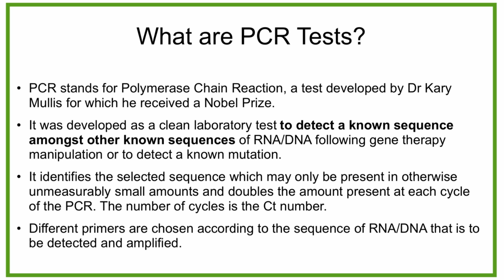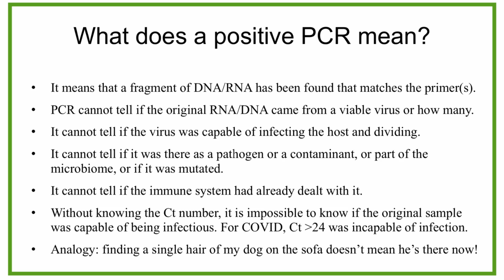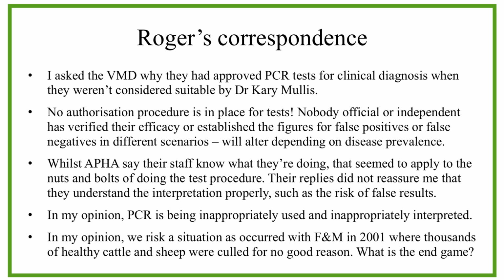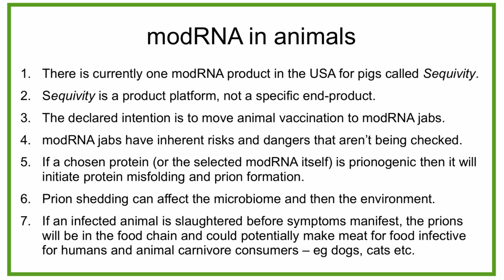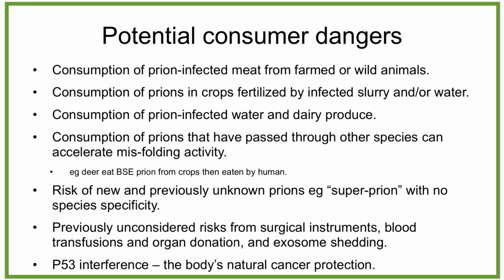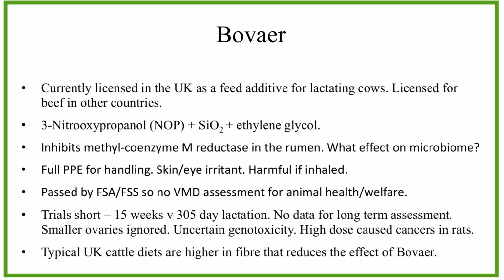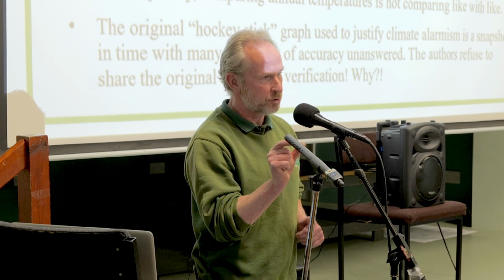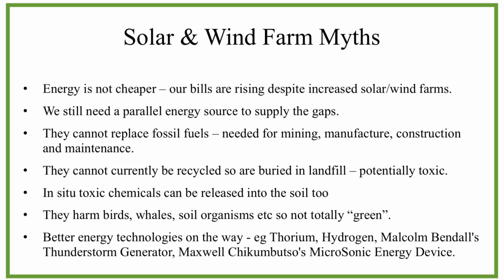Is Our Food Supply Secure? | Roger Meacock MRCVS